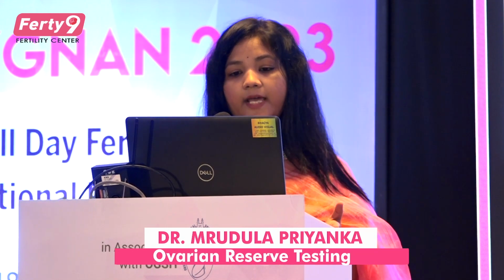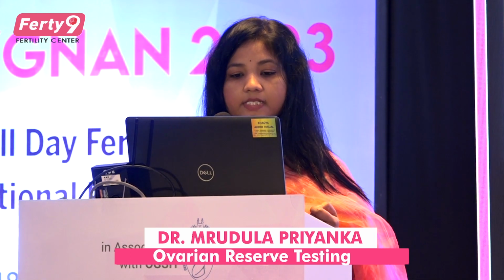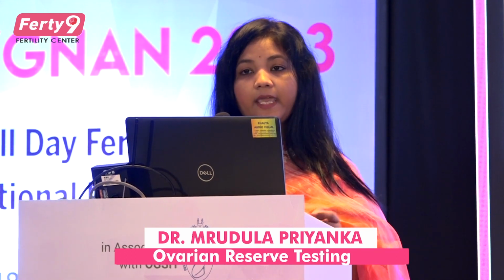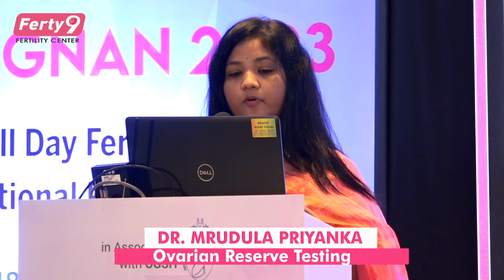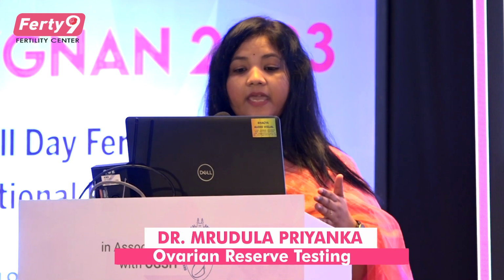Dr. Mrudula About Overian Reserve Testing At FERTYGNAN 2023 | Ferty9 Fertility Hospitals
Ferty9 Fertility Center is set up by highly experienced professional doctors & gynecologists having more than 25 years of delivering excellence in infertility issues. This center is a part of Star Healthcare Limited.

Ours is a hi-tech fertility unit that enables childless couples to experience the joys of parenthood. State-of-the-art technology assisted by our team of highly reputed endocrinologists, physicians, embryologists, and geneticists in delivering excellent services. A dedicated team of experienced clinical professionals who are there to take 24/7 care. We assure you of excellent quality, proper systems in place, and application of best practices wherever applicable.

Complete fertility services from basic evaluation and testing to the very latest in Assisted Reproductive Technologies (ART) and counseling are some of the services offered.

Our Mission: Cost-effective, High-Quality services to deliver a healthy baby.

It is a highly reliable center and is also recommended by many couples who have successfully attained parenthood. We strictly adhere to guidelines prescribed by the Indian Council of Medical Research (ICMR).

For us, every consultation, meeting, or one-to-one counseling session with our client is taken up with utmost care. Our approach towards treating an infertile couple is very efficient and process-driven as we can understand the stress and trauma the couples are facing these days. In most cases, short-duration or within a single visit we try to complete most of the initial treatment.

As a practice, we adhere to the American Society For Reproductive Medicine (ASRM), the European Society Of Human Reproduction And Embryology (ESHRE), and India Council Of Medical Research (ICMR). This helps in taking up quality control measures at our centers.”

Ferty9 Fertility Center is accredited by FOGSI, IMA.

OUR BRANCHES
Secunderabad
Kukatpally
Ameerpet
Dilsukhnagar
Karimnagar
Vijayawada
Vizag